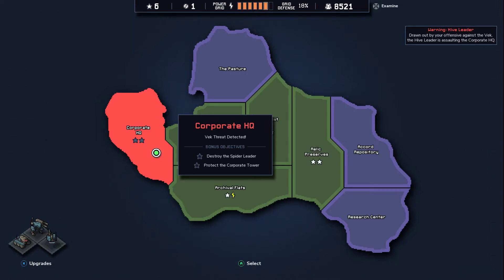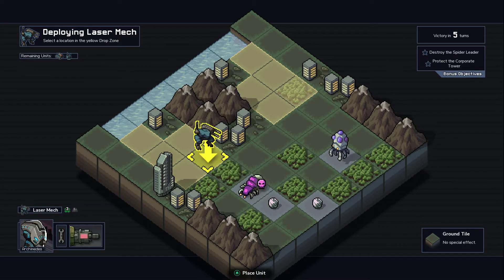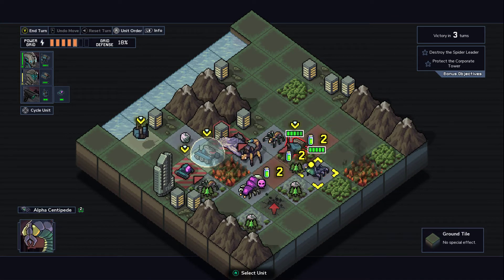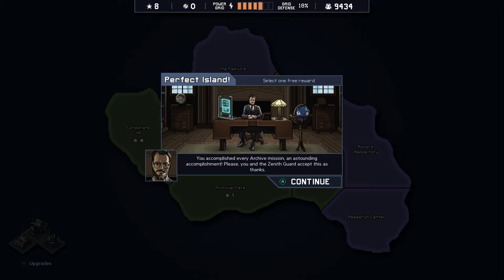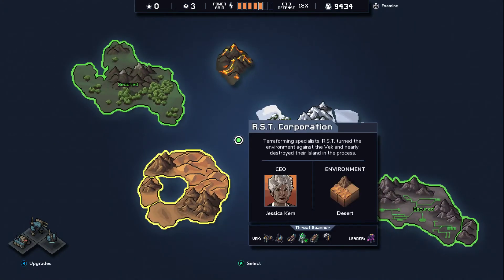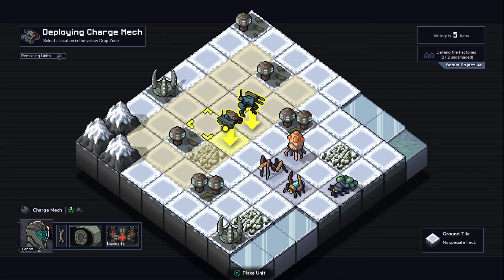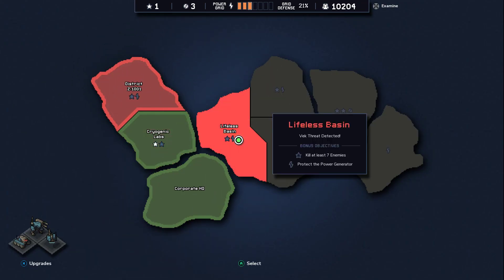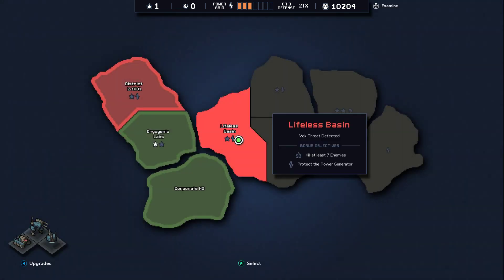Into The Breach - Doc Plays - Part 17 [Cold Sweat]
Into the Breach is a turn-based strategy video game developed and published by indie studio Subset Games, consisting of Justin Ma and Matthew Davis. Into the Breach is their second game, following FTL: Faster Than Light. It features writing by Chris Avellone and music composed by Ben Prunty. It was released for Microsoft Windows in February 2018, for macOS and Nintendo Switch in August 2018, and for Linux in April 2020. The Nintendo Switch version was released in Japan on September 18, 2020

Into the Breach is set in the far future where humanity fights against an army of giant monsters collectively called the Vek. To combat them, the player controls soldiers that operate giant mechs that can be equipped with a variety of weapons, armor, and other equipment. The game uses a turn-based combat system, allowing the player to coordinate the actions of their team in response to enemy moves and actions that serve to telegraph their attacks.

In combat, the player controls three different mechs against the Vek, and will be given an objective for that map along with a fixed number of turns to complete that objective. The principal goal for any map is to protect civilian structures which support the power grid that supports the mechs, but additional objectives may be presented. Should a civilian structure be damaged or destroyed, the power grid is weakened. On each turn, Vek forces will move across the board and attack. The player is shown the direction of the Vek unit's intended attack and information on the number of moves the Vek unit is able to take and its remaining health are available on screen. The appearance of new Vek follows each turn. This gives the player the ability to then move each mech and fire one of its weapons as to either defeat the Vek unit, push the Vek off a line of attack, avoid an attack, intercept newly spawning Vek or an attack on civilian structures. Mechs can only take a limited amount of damage during battle before becoming inoperable, though a player can have a mech idle a turn to repair some damage; battle damage is otherwise completely repaired between maps. Pilots of mechs that defeat a Vek gain experience points, which can be used to unlock new skills. The gameplay of Into the Breach has been compared to that of chess, as it is less about overpowering the opposing forces and instead about maintaining position control and sacrificing units to gain a larger advantage.

Similar to FTL, the game is broken into a sequence of islands each with a number of scenarios (based on island sectors) to complete; while the islands remain the same each game, the scenarios themselves are generated procedurally in a roguelike manner. After completing the first island, the player is given the choice of which islands in the sequence to protect next; islands have various conditions that can affect combat scenarios, and more hazardous conditions can gain greater rewards from completing the scenarios on each. Should the player lose any scenario, either due to their 3 mechs becoming disabled, losing their power grid, or failing to protect a specific target for that scenario, then the player has the option to send one of the pilots back in time prior to the start of the first mission – effectively starting a new game – retaining their current experience and abilities to give an edge in the next battle. Reviewers for the website Rock Paper Shotgun described the gameplay as a mix of Pacific Rim and Edge of Tomorrow due to the time-traveling elements. Other permanent improvements, such as new pilots or sets of mechs, become available as the player completes various milestones.